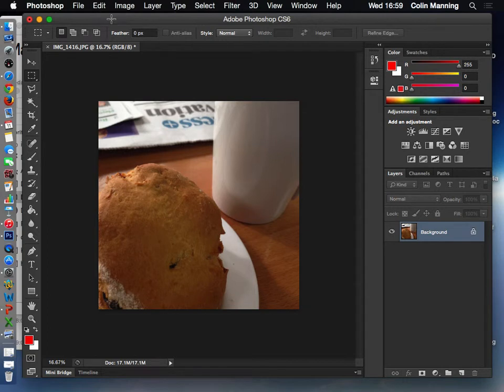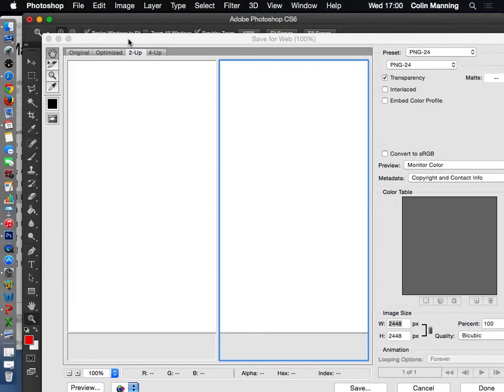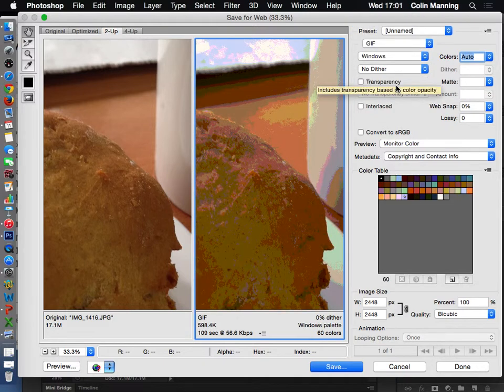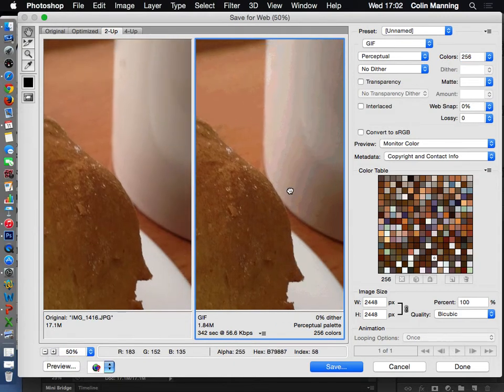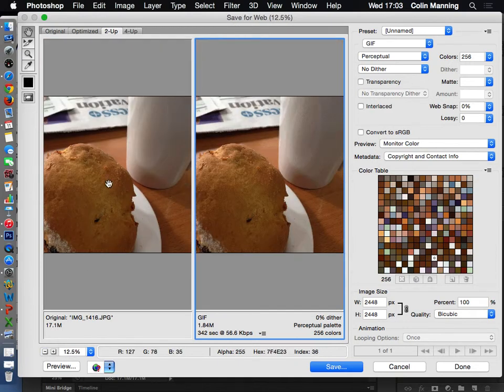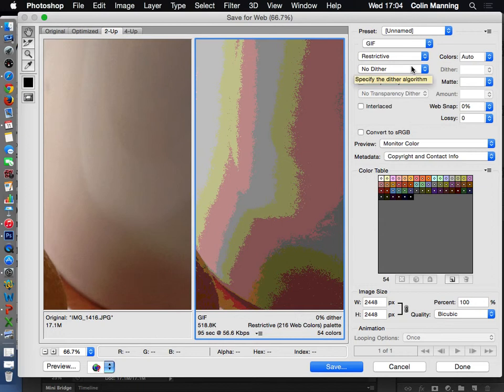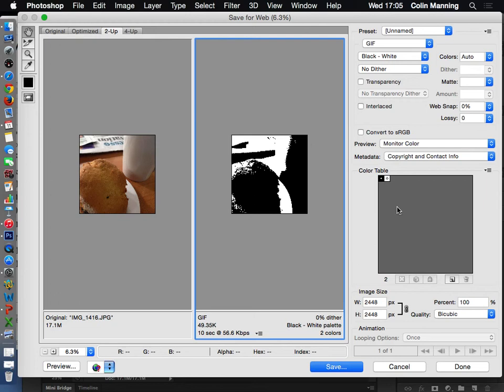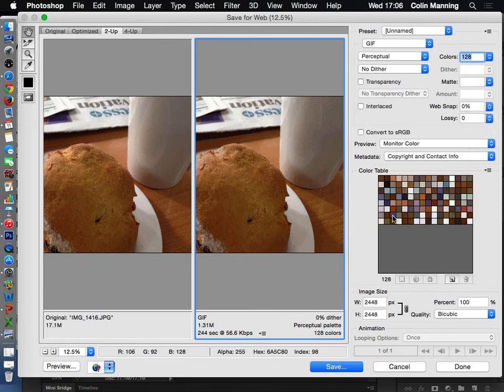COMP6021 06 4 20150311